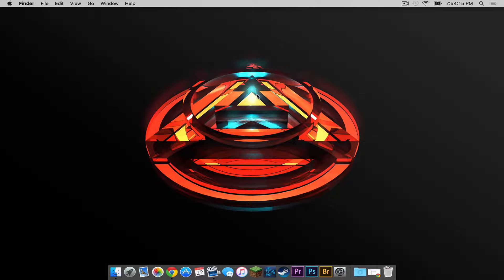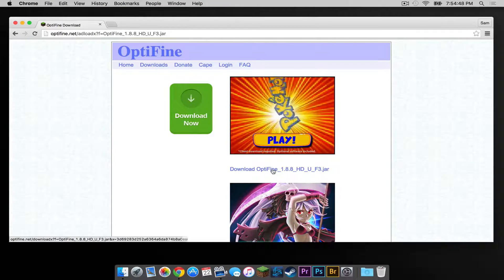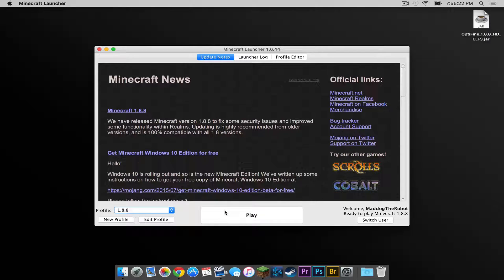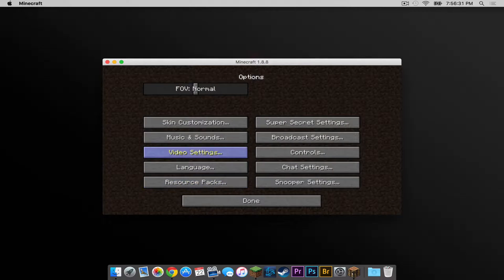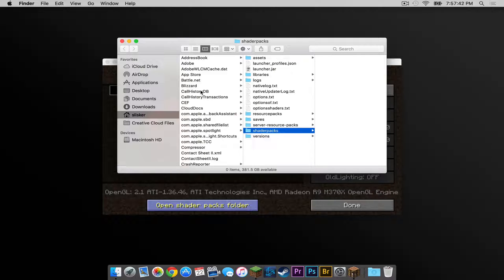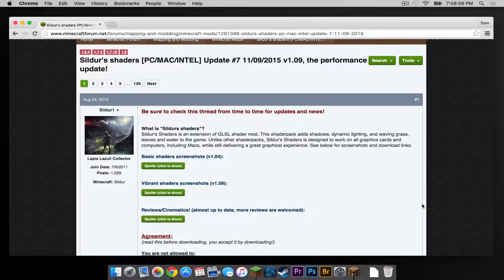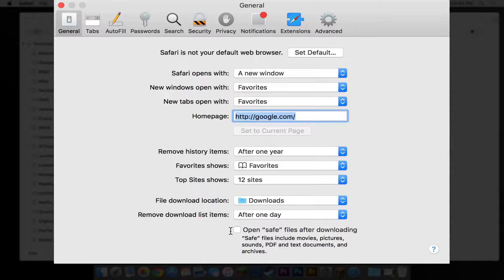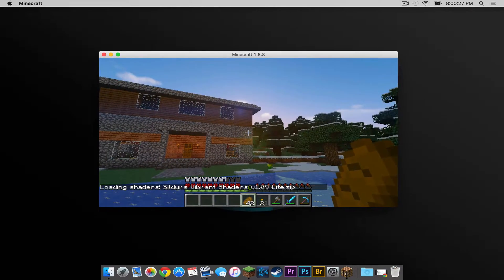How to Install OptiFine with Shaders for Minecraft 1.8.8 [Mac]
Various shaderpacks (scroll down to where it says "Shaderpacks" in bold)